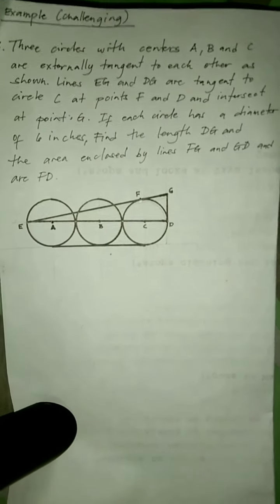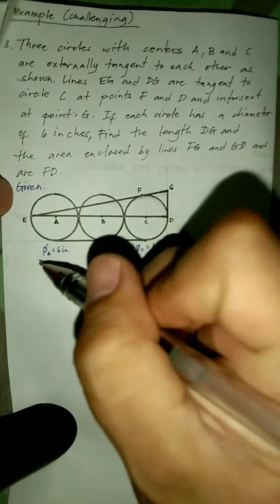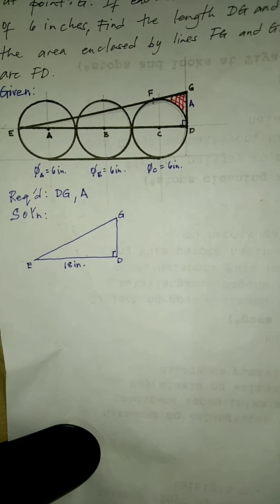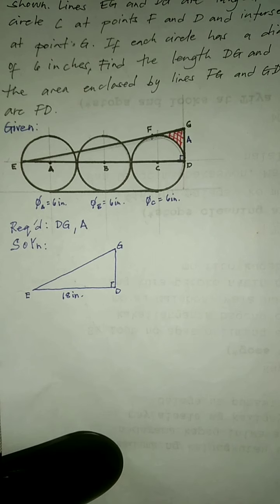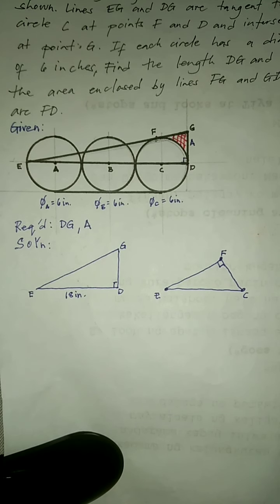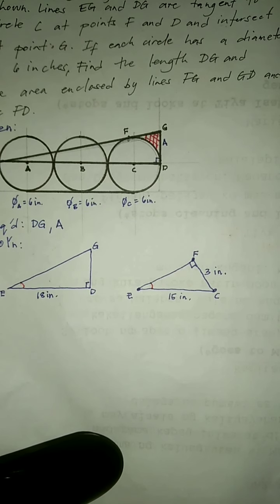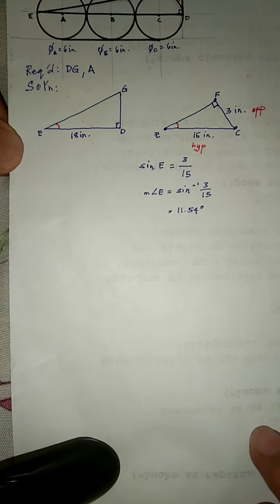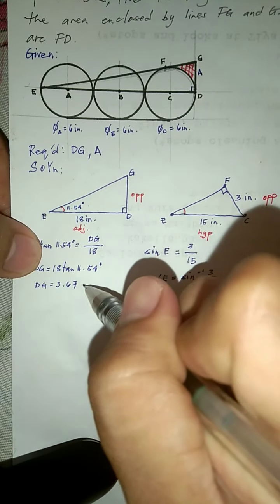Chapter 1 Example #3 (challenging) Part 1